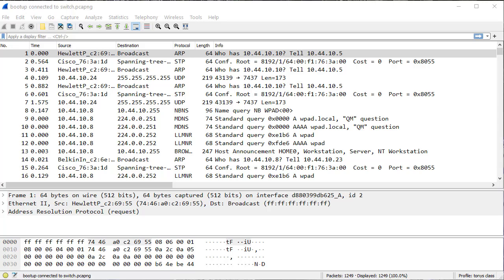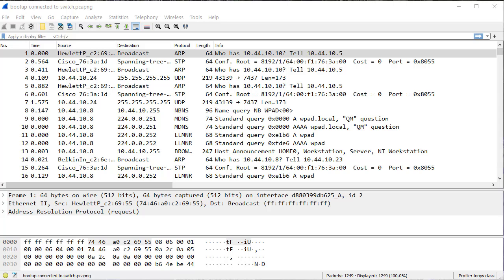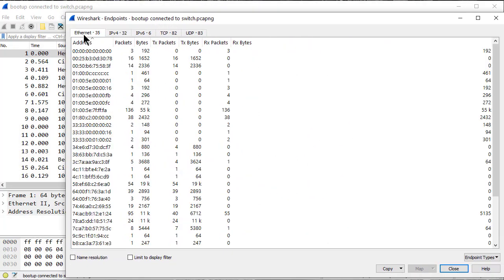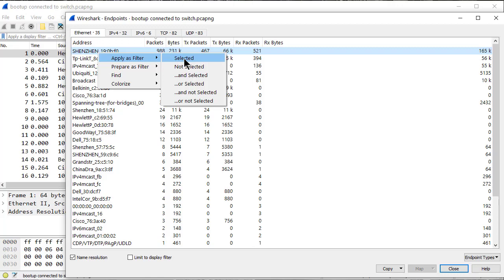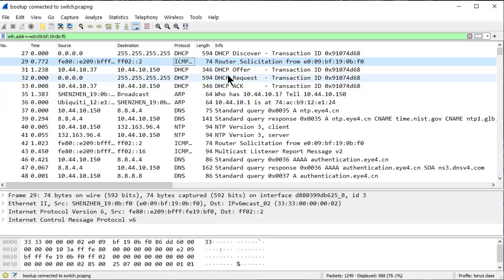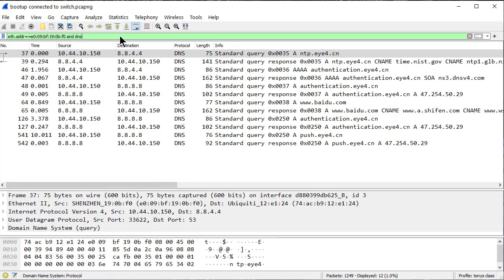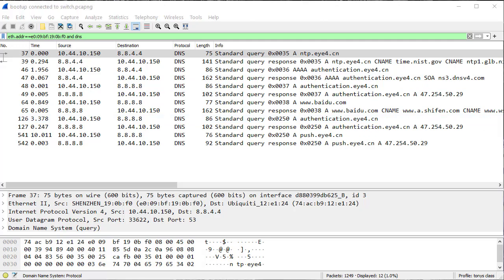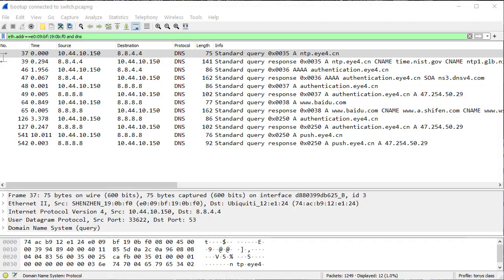IOT DNS Analysis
IOT devices are being added to networks at a blistering pace. Everything from smart plugs, light switches, light bulbs, appliances, thermostats, video door bells, cameras and many more.
In many cases, the installation procedure is simple; plug it in, pray, and it ‘should’ work.  If it doesn’t, try it again and if that fails, blame the network because it worked at home.
When it comes to corporate environments there are so many things that can prevent a device from getting internet access. If your lucky it will be something trivial like a TCP/UDP port number being blocked. Other times it becomes a more involved troubleshooting exercise and could be an ip address/DNS name is blocked or flagged as suspicious.
In this video I take a trace of a Ethernet attached camera, and walk you through how I filtered out the camera traffic and what value we can get from the DNS requests made by it.